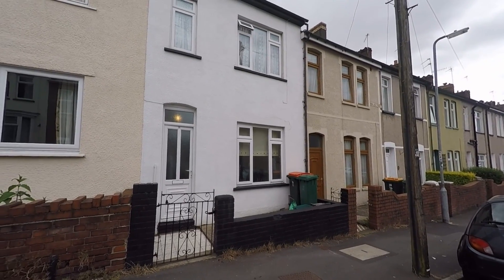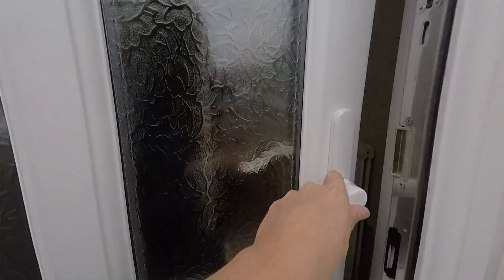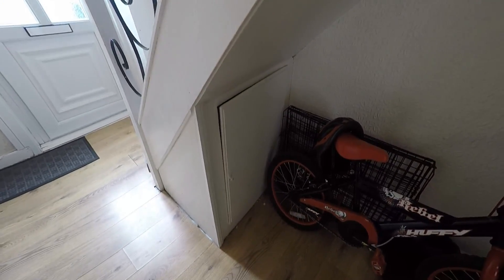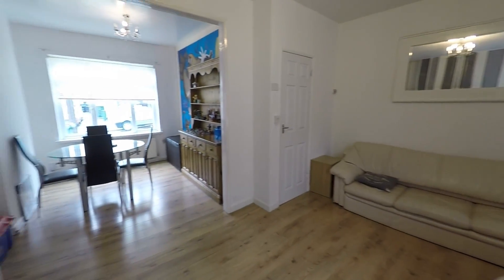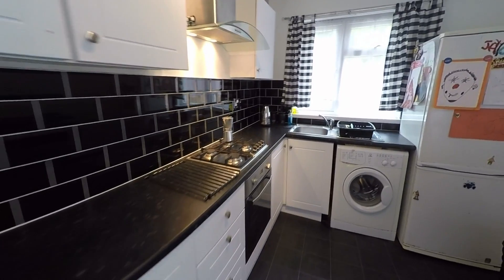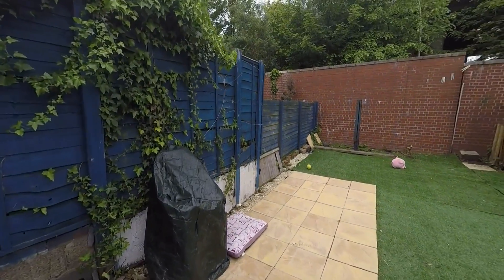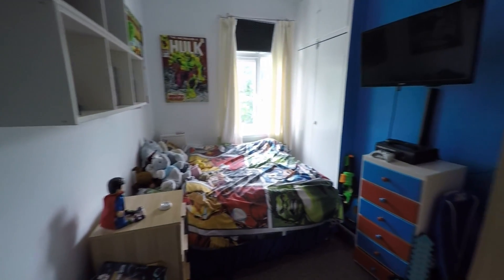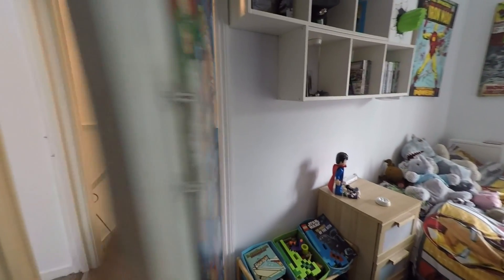Pinkmove Virtual Tour of 38 Redland Street